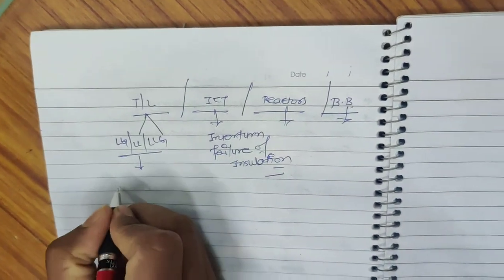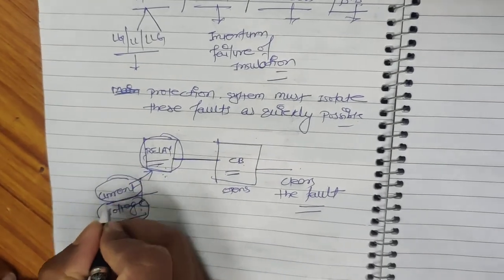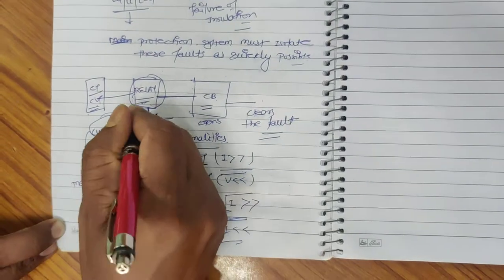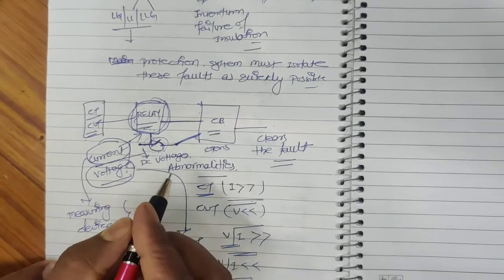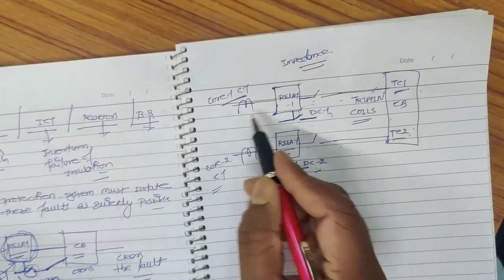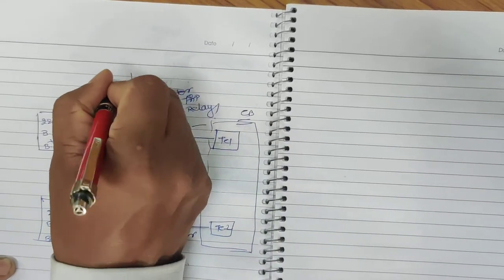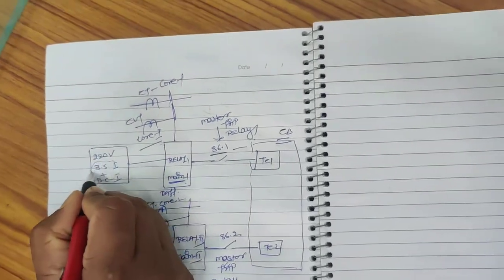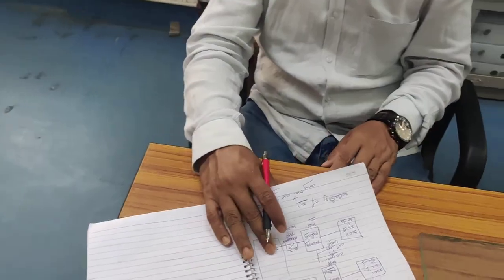N-1 Criteria and Reliability of Protection System I Lecture-4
Lecture by Mr. Pankaj Kumar Jha, Manager , POWERGRID